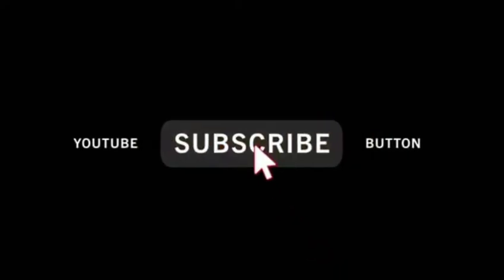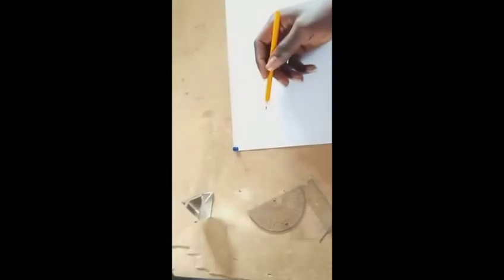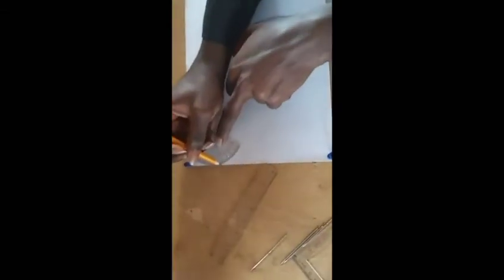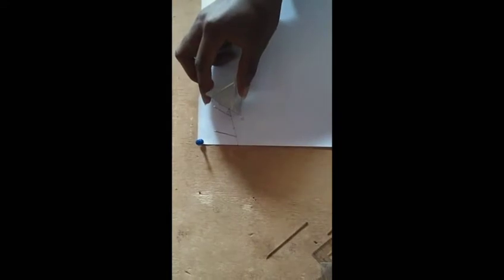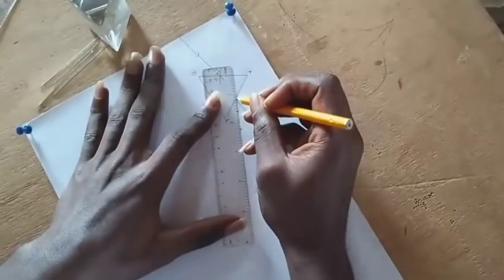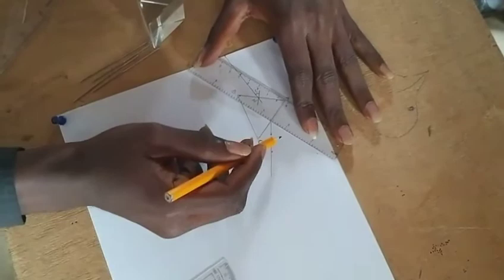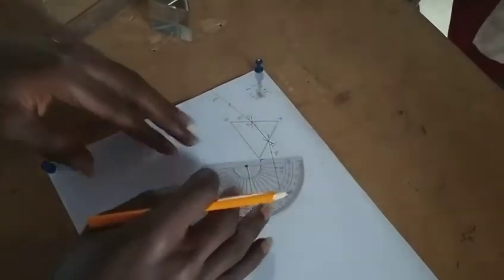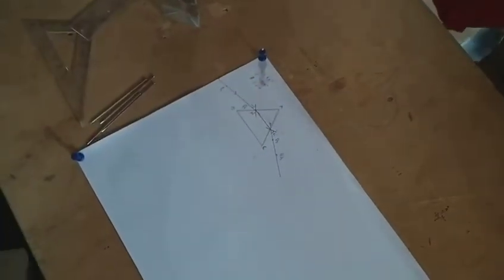2021 WAEC PHYSICS PRACTICAL || OPTICS PHYSCIS - TRIANGULAR PRISM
Triangular Prism is a topic on optics. Optics is a branch of physics that study the geometry ray of light. that is vision and light.

part of the is the refraction of light. this is the bending of ray of light when it passes through two medium.

it also occurs in air to glass that has a refractive index of 1.5.